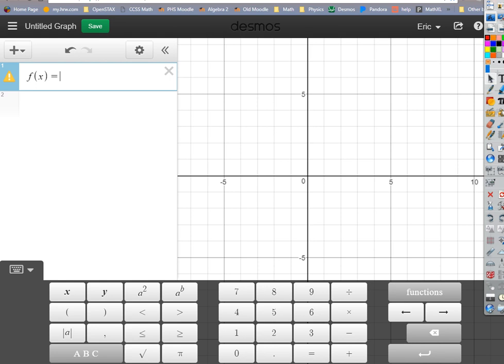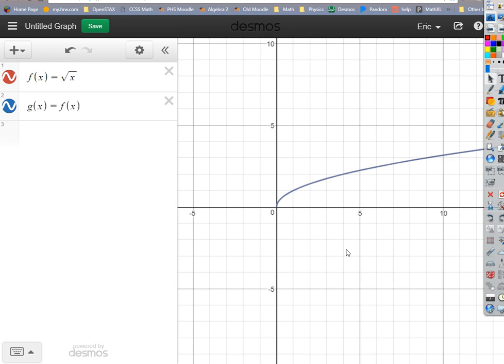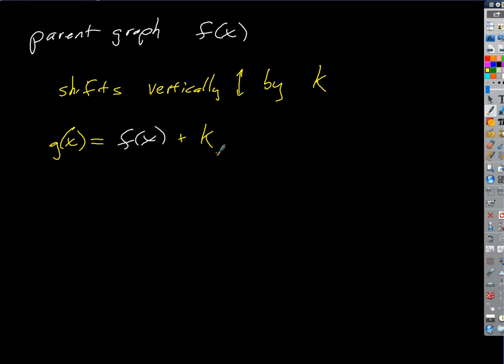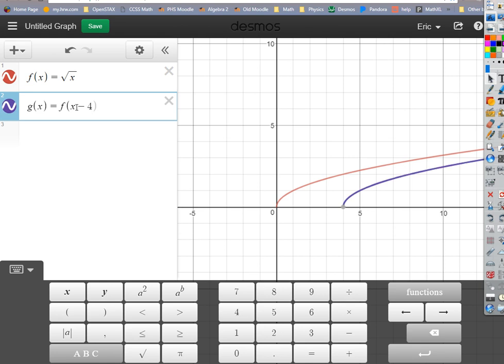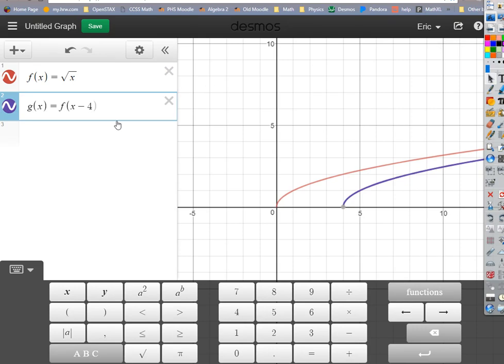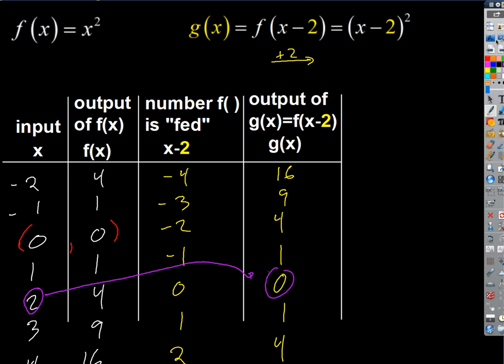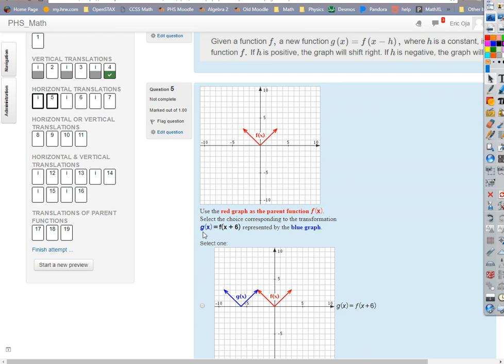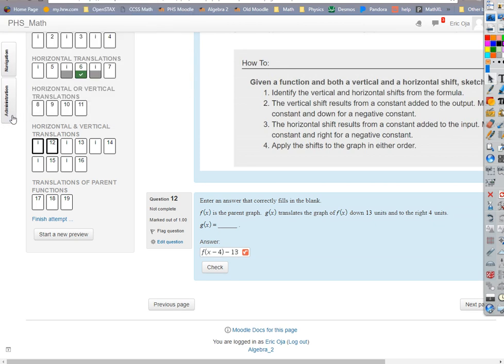2017 10 25 Function Translations p5